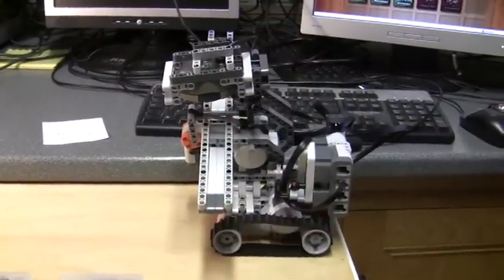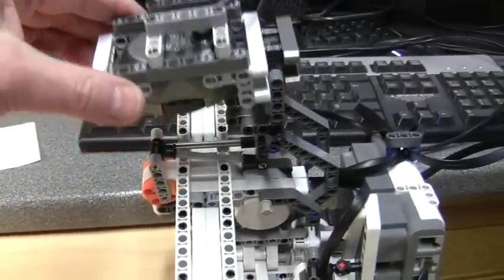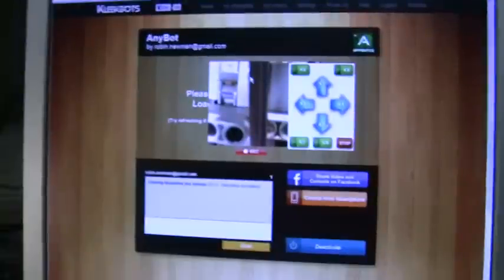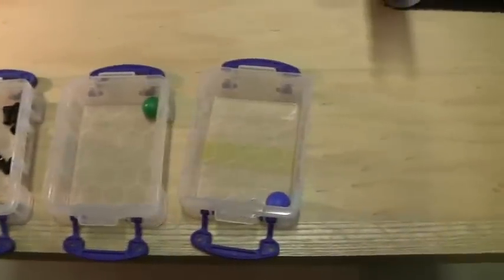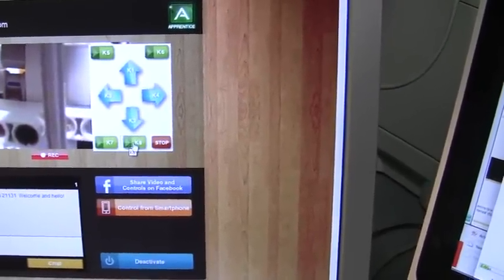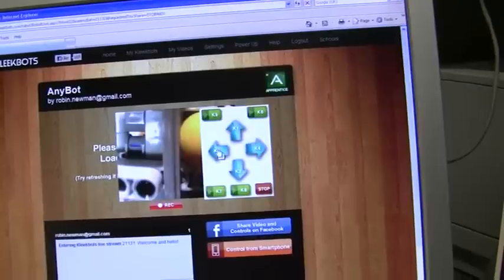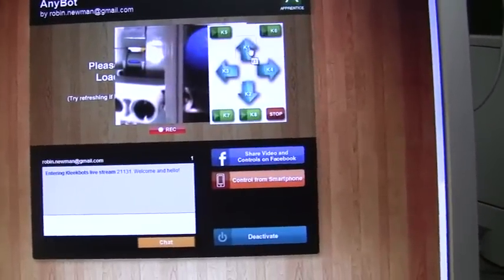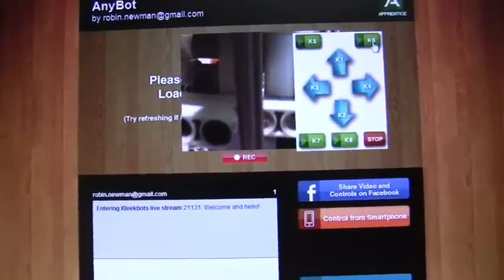Kleekbots demo Lego NXT colour sort bot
This demo shows the use of the kleekbots system to remotely control a lego colour sorter robot. A web cam on the robot indicates the colour of the next ball to be sorted, and programs controlled by the remote interface move the tracked vehicle oppositie the appropriate receptor bin into which the balls are released. The model is based on my NXt2 Colour Sorter Robot (4) illustrated  in my uploaded videos. The program has been modified and split into 7 different aprts to accommodate the kleekbots system. I hope to document this more fully on my lego website robin dot newman dot ch forward slash lego.
Google for kleekbots to get more info on their site.